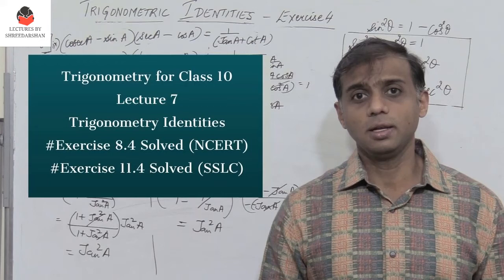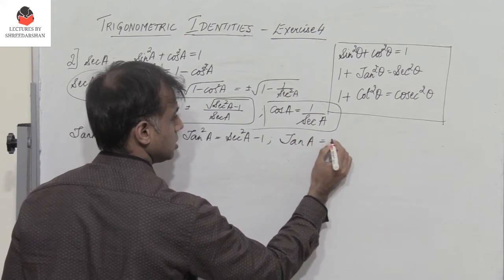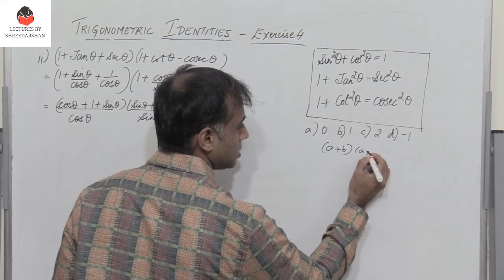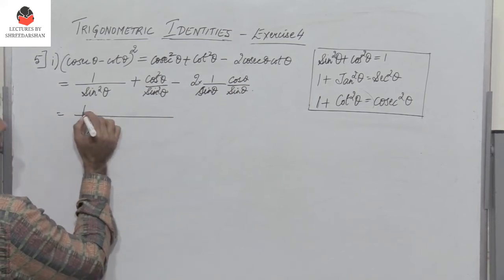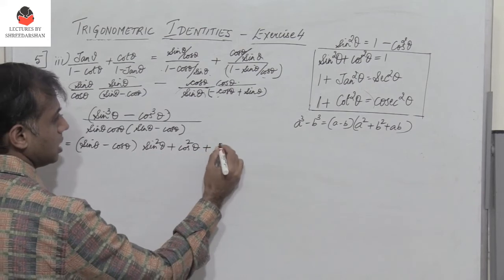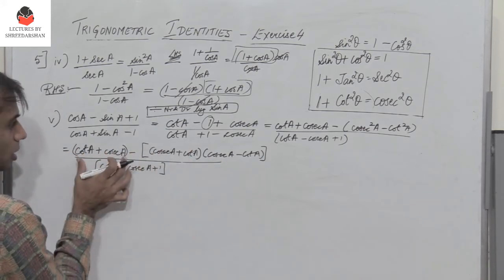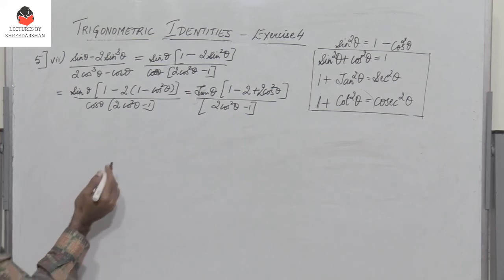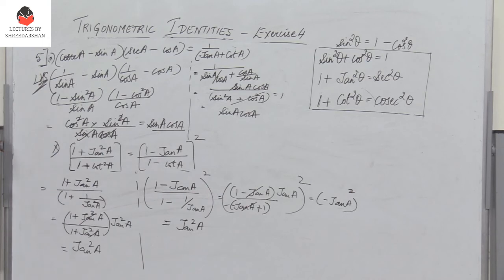Trigonometry for Class 10 | Exercise 4 (Solved) - Lecture 7 | NCERT | SSLC | Class 10 Maths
Trigonometry  for Class 10 | Trigonometric Identities - Lecture 7 (NCERT,SSLC)